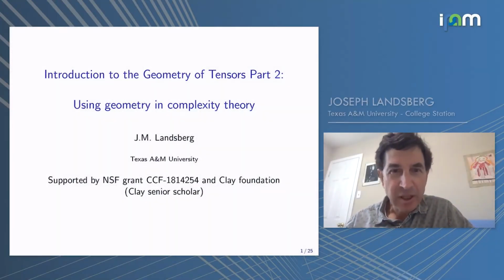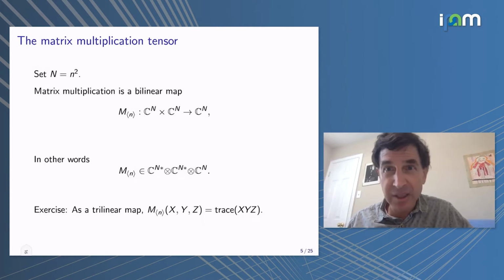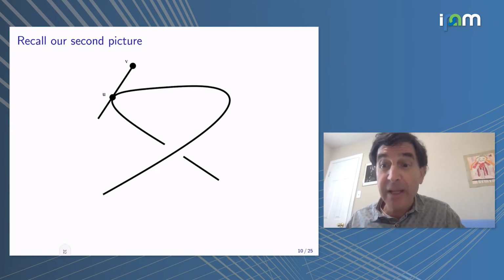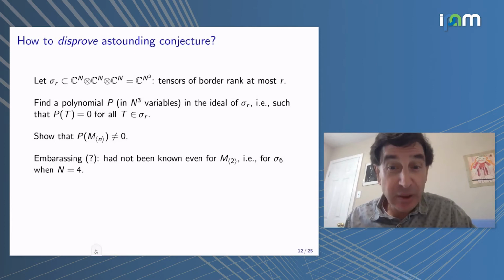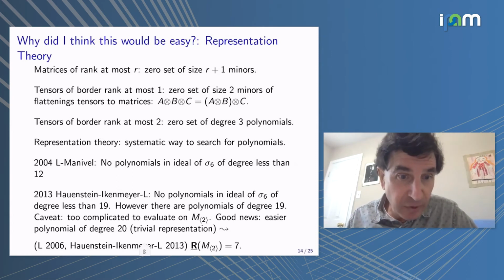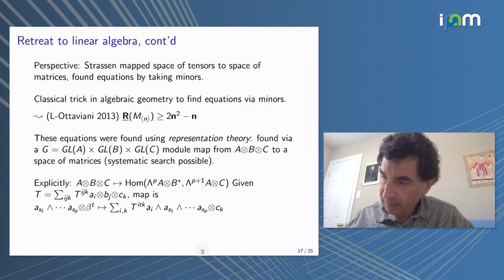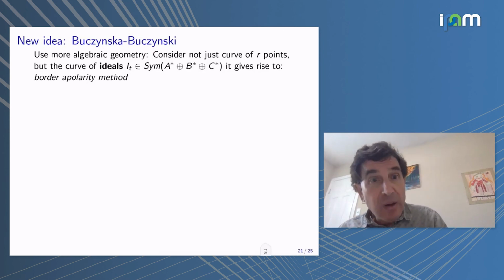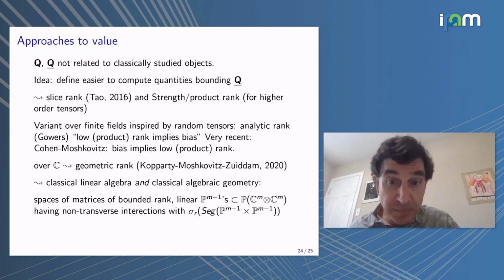Joseph Landsberg: "Introduction to the Geometry of Tensors (Part 2/2)"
Tensor Methods and Emerging Applications to the Physical and Data Sciences Tutorials 2021

"Introduction to the Geometry of Tensors (Part 2/2)"
Joseph Landsberg - Texas A&M University - College Station, Mathematics

Abstract: I will give a gentle introduction to tensors and their geometry. I will explain how a geometric perspective helps advance applications with examples.